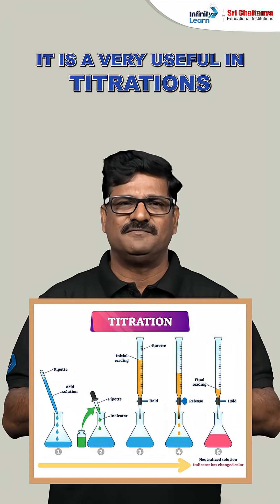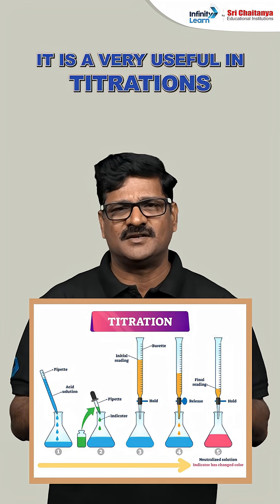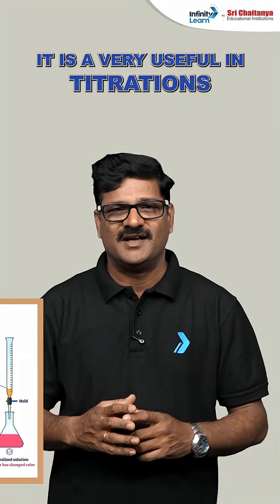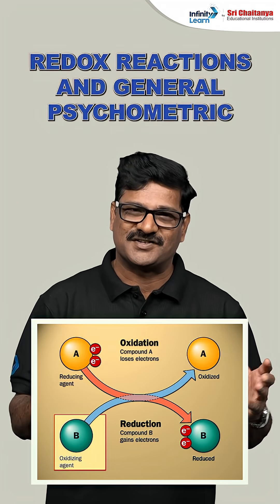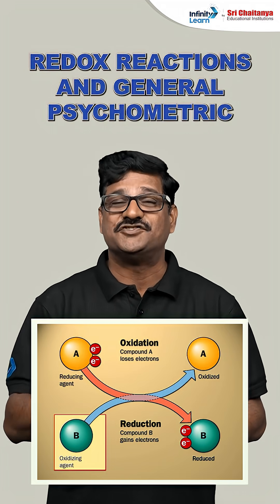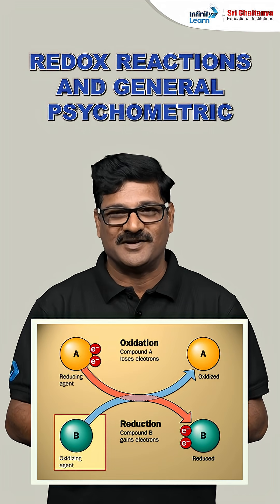Chemistry Fundamentals of Chemical Equivalence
*Chemistry Fundamentals of Chemical Equivalence for NEET* is one of the most important topics every student must master. In this video, we cover the complete explanation of *Chemistry Fundamentals of Chemical Equivalence*, its concepts, and its exam relevance.

- Key fundamentals of Chemistry Fundamentals of Chemical Equivalence
- Common exam questions and examples
- Problem-solving techniques for NEET
- Quick revision tips and tricks

In this session, students will also learn sub-concepts of *Chemistry Fundamentals of Chemical Equivalence*, helping them strengthen their overall understanding and exam performance.

Welcome to an in-depth session on *Chemistry Fundamentals of Chemical Equivalence*, a cornerstone concept for success in the NEET examination. This topic is absolutely crucial for understanding stoichiometry, redox reactions, acid-base titrations, and various quantitative analytical methods in chemistry. A strong grasp of chemical equivalence not only simplifies complex calculations but also provides the conceptual clarity needed to tackle challenging numerical problems frequently asked in NEET. This video is meticulously designed to break down the intricacies of the equivalence concept, making it accessible and easy to understand for all NEET aspirants.

*FAQs*
*What is Chemistry Fundamentals of Chemical Equivalence in NEET?*
*How to prepare Chemistry Fundamentals of Chemical Equivalence for NEET?*
*Why is Chemistry Fundamentals of Chemical Equivalence important for NEET?*
*What are the main concepts covered under Chemistry Fundamentals of Chemical Equivalence?*
*What are common mistakes to avoid in Chemistry Fundamentals of Chemical Equivalence?*